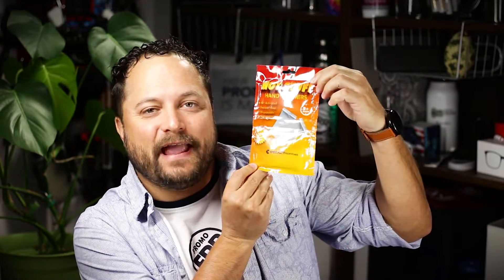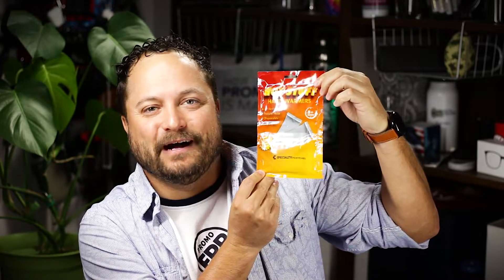Hand Warmers - Tekweld - PromoErrday - ep1288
Hand Warmers